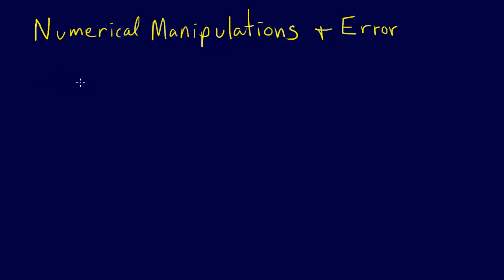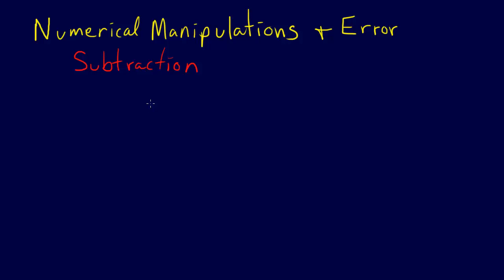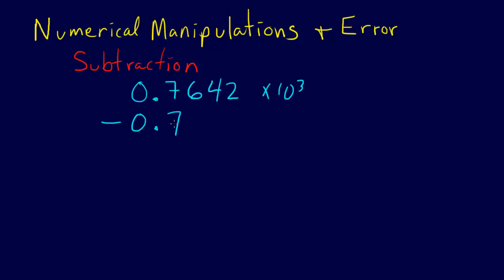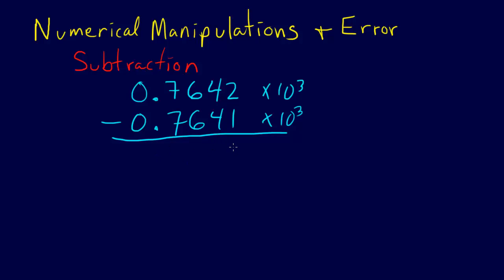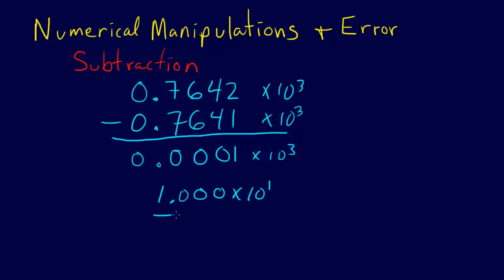1.3.3-Modeling & Error: Arithmetic Manipulations--Subtraction